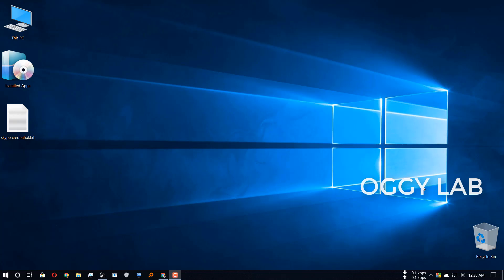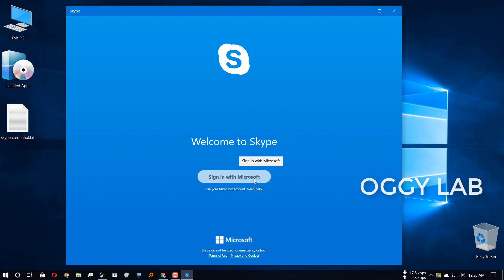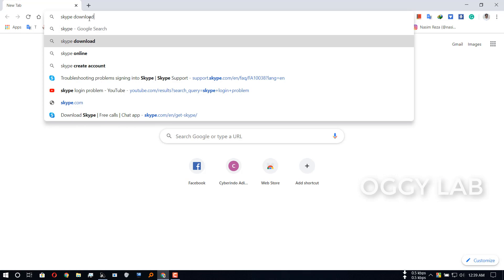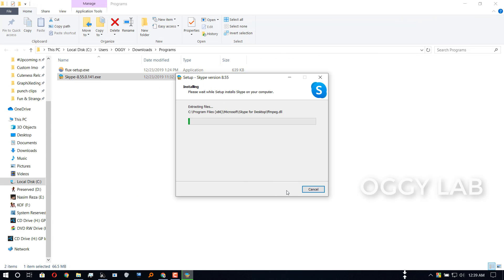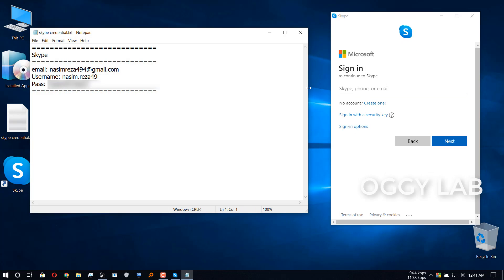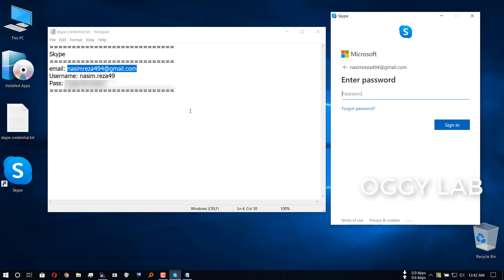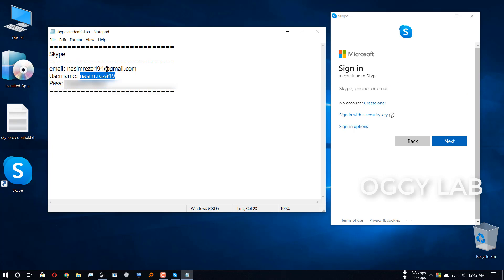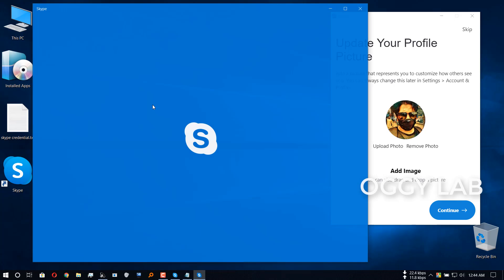Skype login problem SOLVED !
In this tutorial, I showed how to bypass windows 10's default skype app error message while logging in which is "Unable to sign in, please check your internet connection and try again"; despite being connected to the internet.

Also, I've shown how to solve the typical skype error message which is "Your account password is incorrect. If you don't remember your password, reset it now." which appears while logging in to the downloaded skype app.

If you found this tutorial helpful, please show your support by liking, commenting and sharing this video. Also click on the bell icon to get notification for future uploads. Thanks.